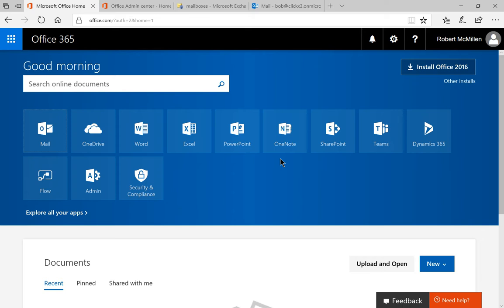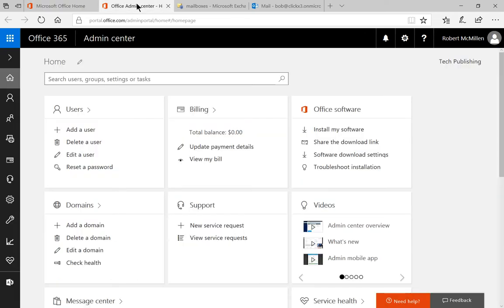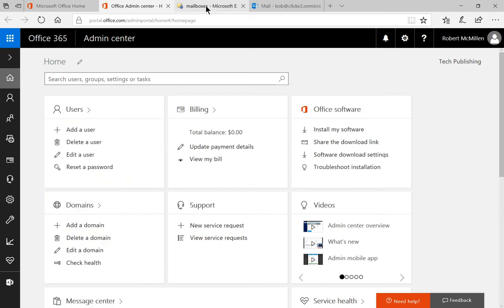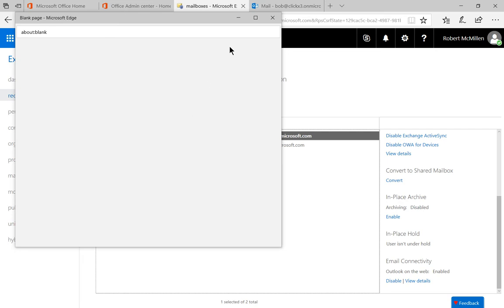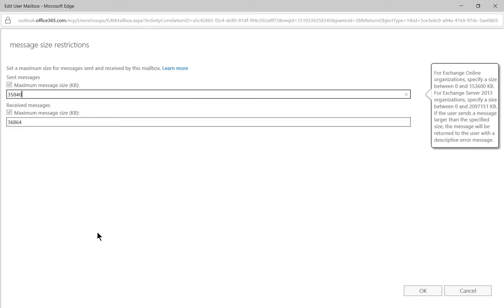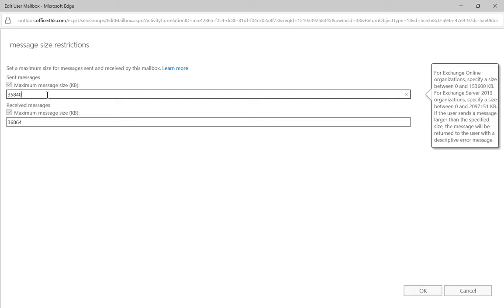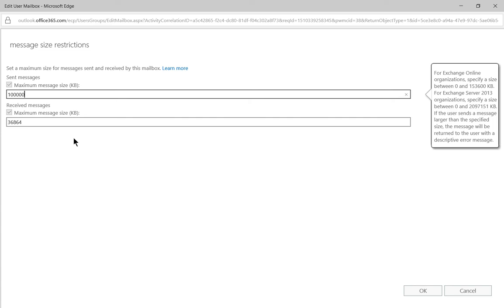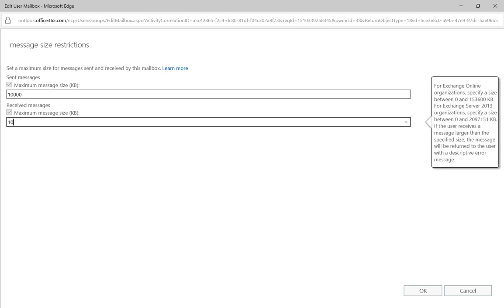Microsoft 365 Tutorial How to create an email size restriction for a user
Professor Robert McMillen shows you how to create an email size restriction for a user. This will keep a mailbox user from sending or receiving email that is too large on an individual basis.